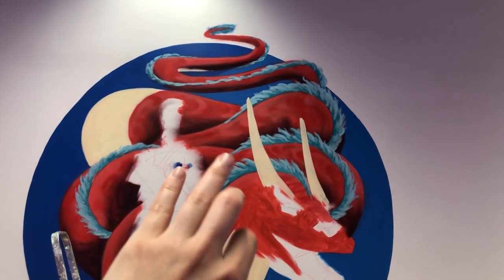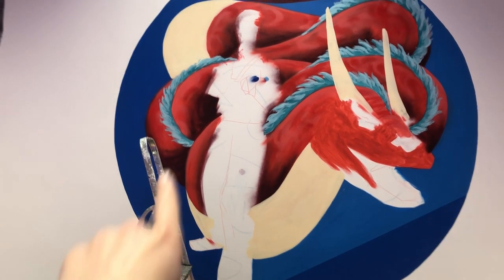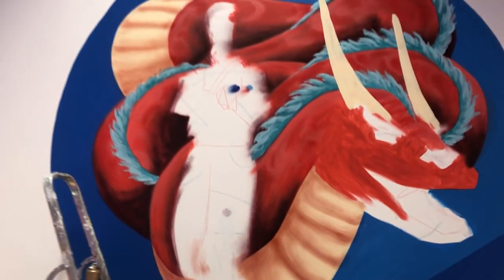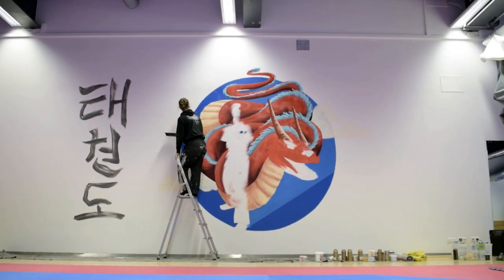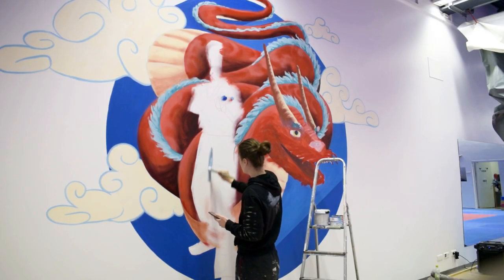Painting a mural in a Taekwondo Gym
I'm an artist based in Iceland, I paint murals and canvas paintings and if I'm being honest just about any and all kind of art mediums ;)